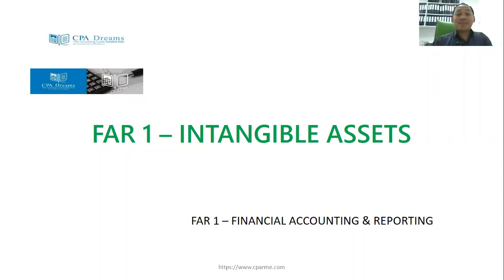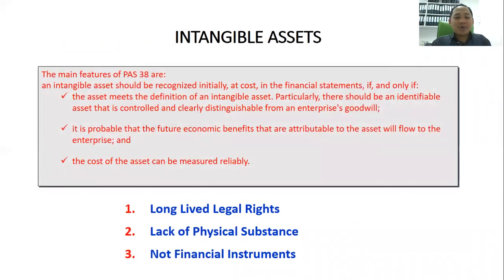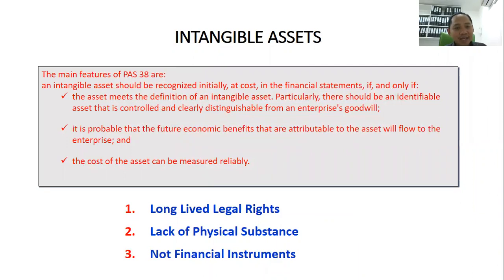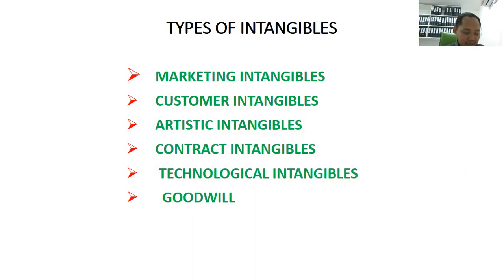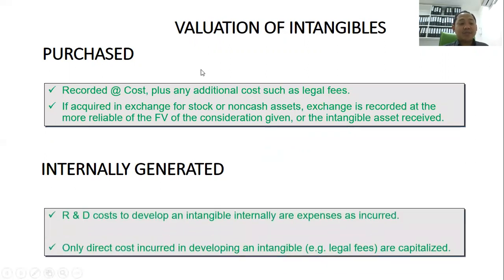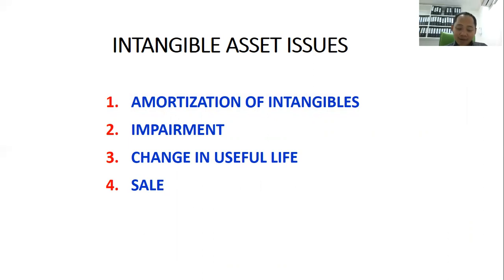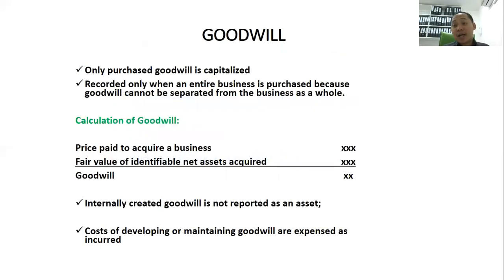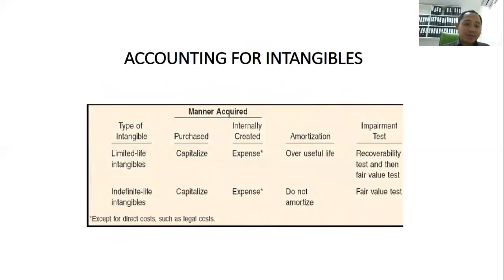FAR - INTANGIBLE ASSETS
Intangible Assets is an asset that lacks physical substance. Accounting Coach Survival Tips, Jonathan Ilagan Ruiz, CPA shares the lesson about Intangible Asset and Research and Development.